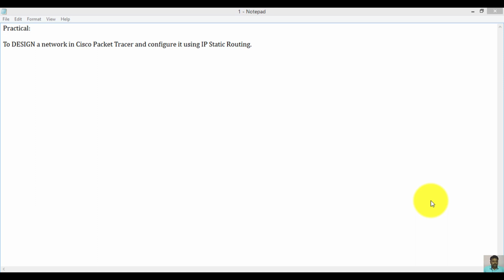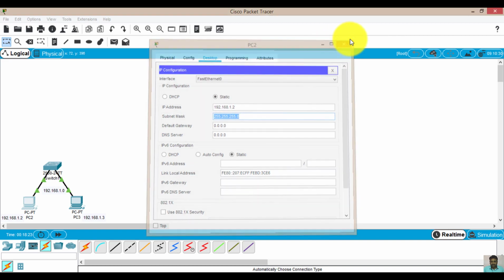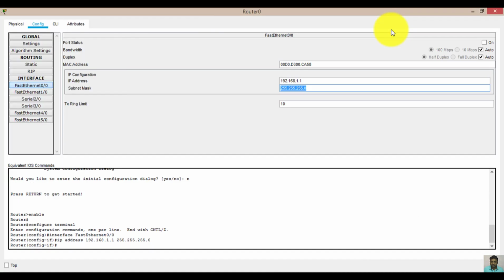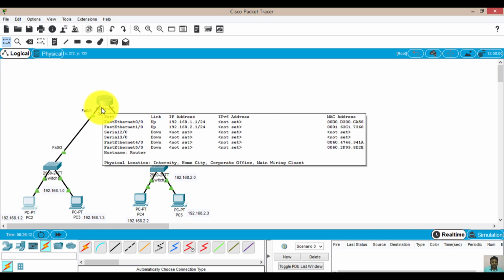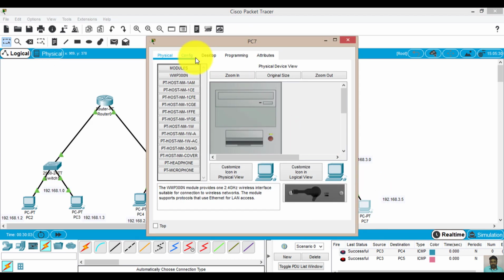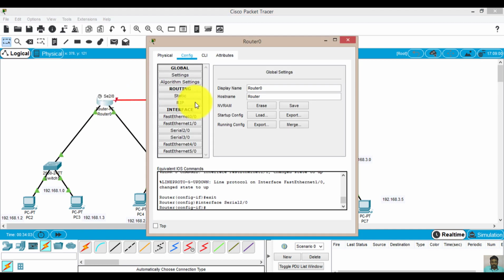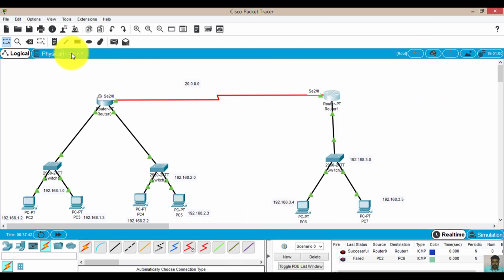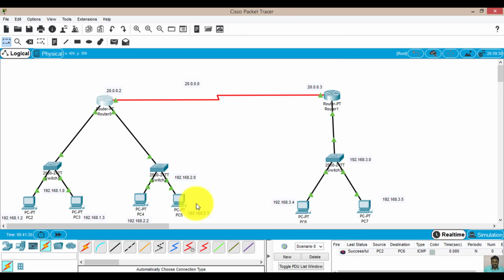Cisco Packet Tracer 7.3 _L1 | IP Static Routing | Computer Networks Lab | B.Tech | MCA | Bsc(IT)